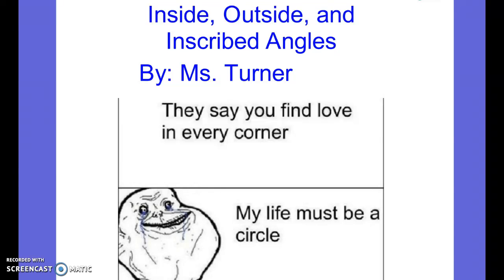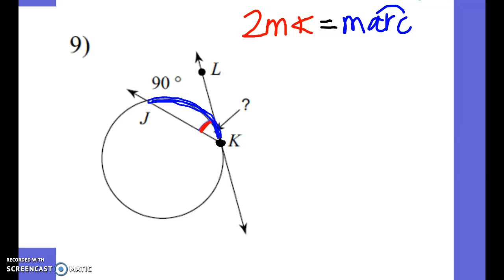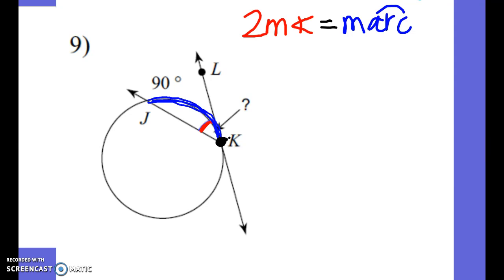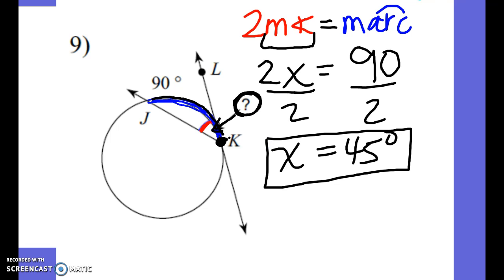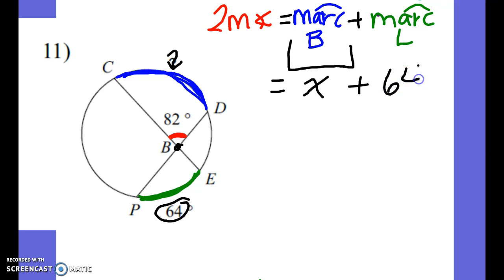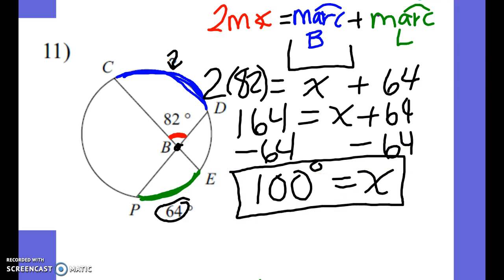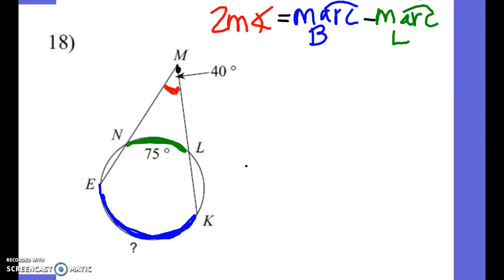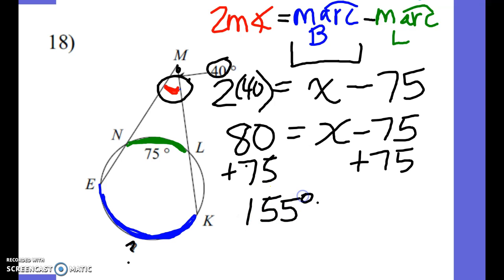Inside, Outside, Inscribed Angles